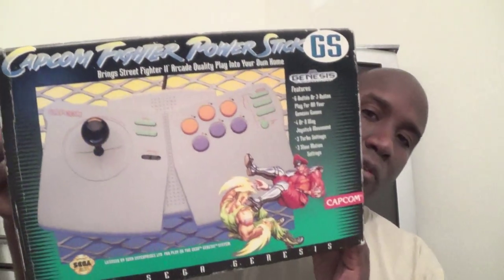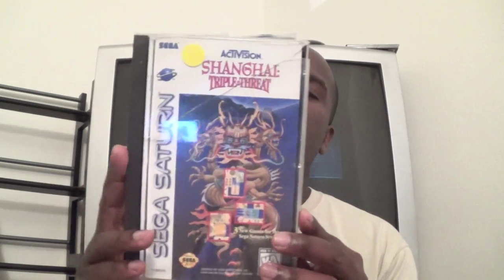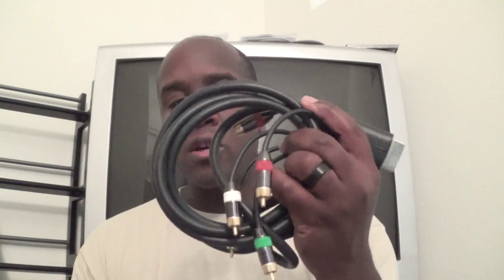January & February 2016 Video Game Pickups